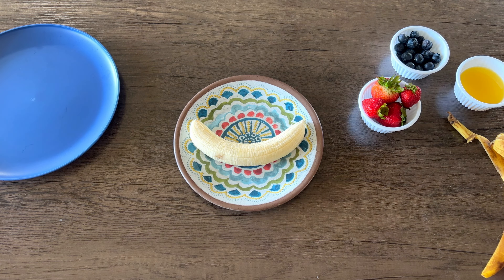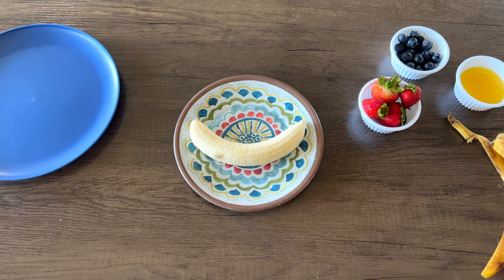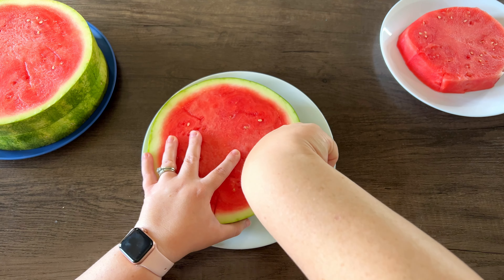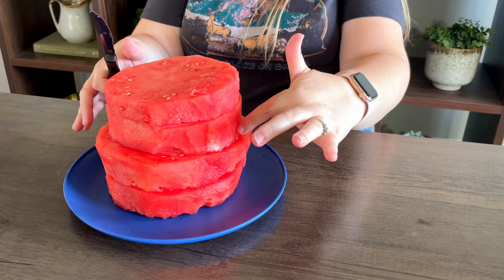Patriotic Edible Crafts for the 4th of July // Easy DIY's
Today, we are making red, white & blue edible crafts for the Fourth of July.

The last 2 weeks I posted Red, White, & Blue Patriotic Crafts (links below). When I made those videos, I knew had to have some edible crafts for July 4th too.

I love having fresh fruit in the summer, so the 1st thing we’re making is a Red, White, and Blue fruit kabobs with bananas, strawberries, & blueberries on a skewer. I have a great hack I share for how to help your bananas not brown that really works! These are so quick to put together & look so patriotic!

The next thing we’re making is the U.S. Flag out of graham crackers, cookie icing, & Star sprinkles. I always love using graham crackers to make treats as there’s no baking involved! The flags would be great to decorate as an activity or make ahead to serve at your get together.

The last treat we’re making is a cake made out of fresh watermelon. Nothing says summer to me more than sweet, juicy watermelon. I cut 4 round slices of watermelon and built 2 tiers of “cake” using 2 slices of watermelon per tier. I then added thawed cool whip to act as the icing to the top of both tiers and finished it off with fresh berries. The cake looks so good & would be the perfect centerpiece for your table at your 4th of July Party.

//About Posie Lane:
I'm Emily, and I love crafting. On the channel, you'll find fun, easy, doable crafts.